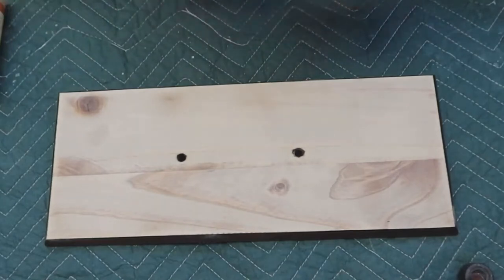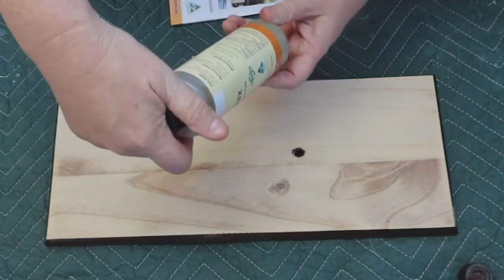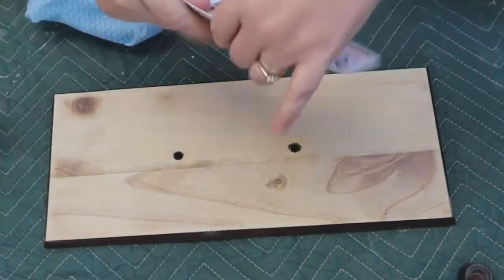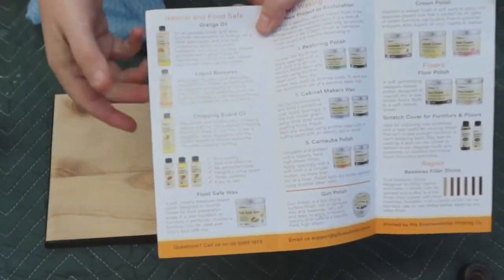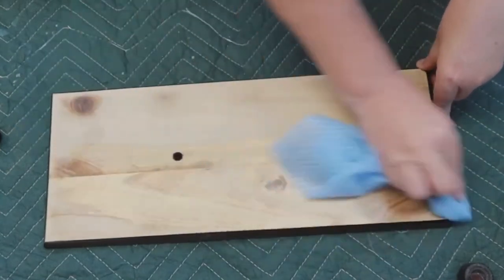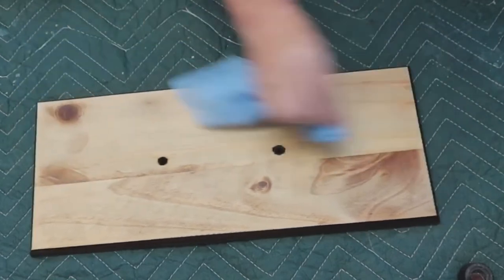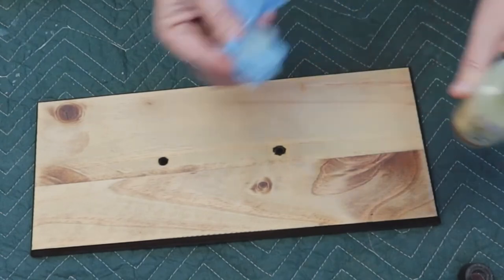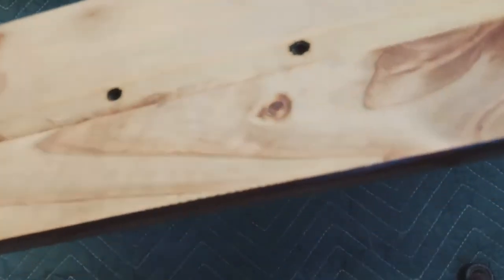Gillys Liquid Beeswax | Furniture Polish | Capriole Creative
Gilly’s Australia Liquid Beeswax can restore timber furniture, revive, and polish. It is specially formulated to protect wood from dryness and enhance its natural grain. This furniture polish can be used on finished or unfinished surfaces. It is even perfect for using on a lathe. Use this on raw timber to nourish and prevent cracking and splitting. This is ideal for large, rough surface areas and can be used on soft and hard woods.

Gilly’s Australia Liquid Beeswax is made from pure beeswax. It is 100% natural, food safe, and silicone free. It does not contain VOCs and petrochemicals. Thus, you can enjoy its pleasant fragrance wile working on your project since you know that it is food safe. It can be reapplied as frequently as required, especially if the timber becomes dull or dry. Typical reapplication of the liquid beeswax is every 4-6 months to maintain the fresh look of the timber. The more liquid beeswax you apply overtime, the less maintenance will be required.

Directions for Use:

Ensure that the surface is clean, dust-free, and dry before applying the liquid beeswax

Use a clean, soft cloth to apply. You may also use a brush of your choice for covering those carved and irregular areas.

Let the timber sit for about 5-10 minutes to fully absorb the oil, then buff back with a clean cloth

Apply 3 coats, especially if timber is new or dry, repeating the same procedure. The number of coats required by each timber will depend on its porosity and dryness.

Once saturated, there is no need for additional coating and subsequent coats can be applied after buffing.

Dry time is about 5-10 minutes. Leave it undisturbed for 30 minutes to fully dry.